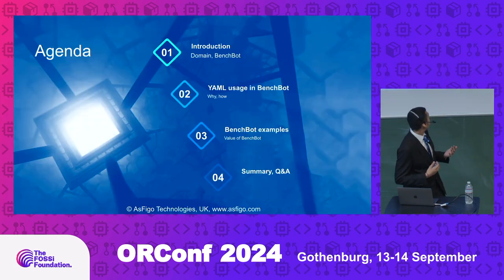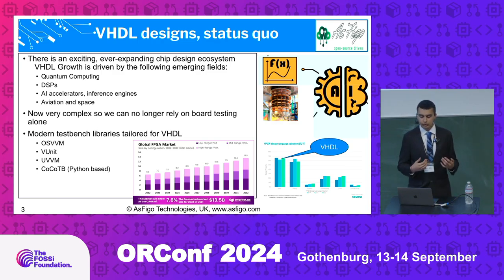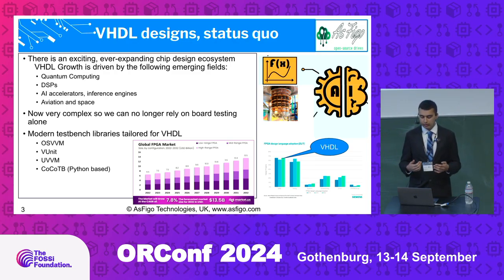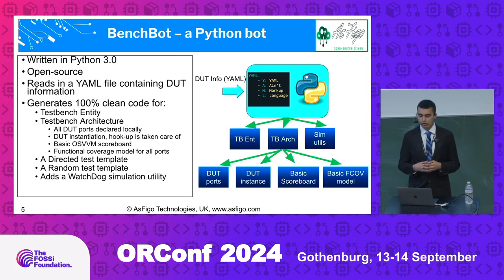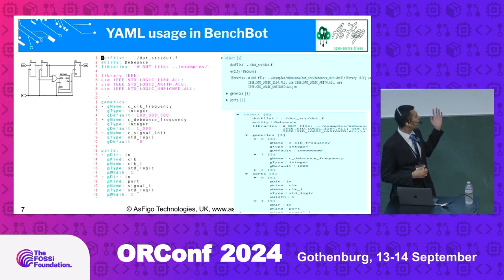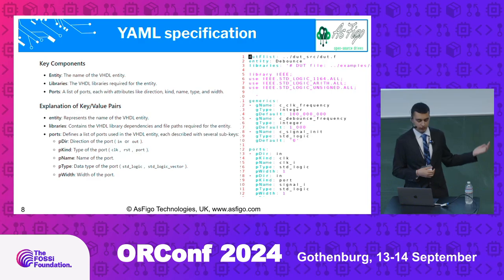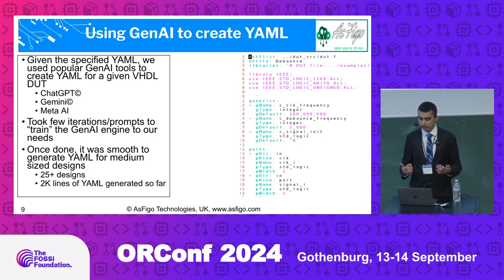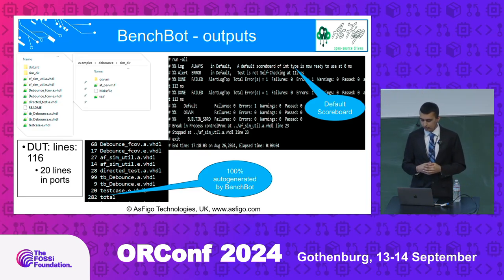BenchBot: Automated OSVVM Testbench Template Generator for VHDL DUTs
BenchBot is an open-source Python based app developed to automate the generation of OSVVM-compliant testbenches for VHDL designs. It utilizes YAML configuration files to define testbench parameters, enabling users to quickly produce tailored test environments for their DUTs. Main goal of this bot is to provide a ready-to-use OSVMM compliant testbench for a given VHDL DUT with popular elements such as clock generator, reset generator, main stimulus place holder, a watchdog etc. It also paves way to distributed test development by leveraging on modular testbench architecture using OSVMM framework. In this paper, we share our experience of using BenchBot on various open-source VHDL designs available online for the community, ensuring its reliability and versatility across different use cases. Along the way, we found a few unsupported constructs and added enhancements to the bot. This bot streamlines the process of creating standardized testbenches, making integrating it into existing VHDL development workflows easier.